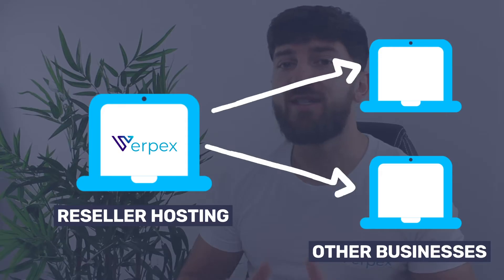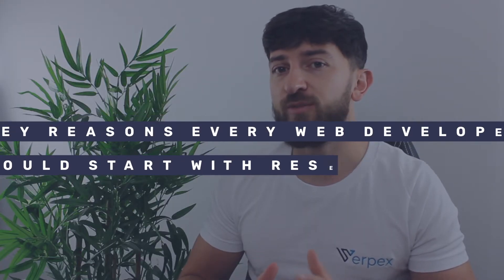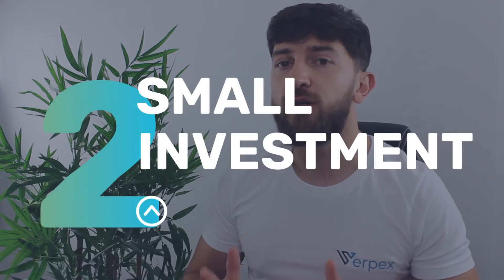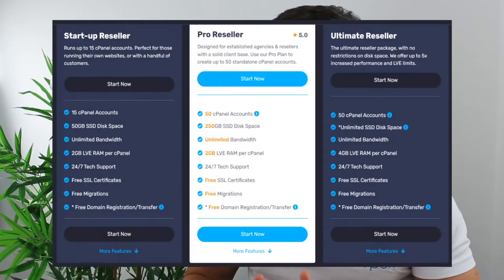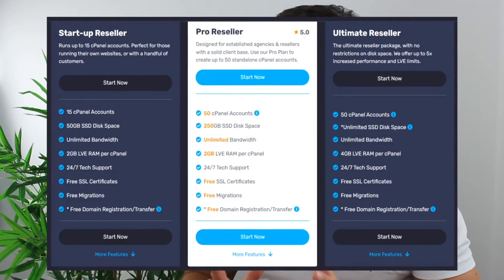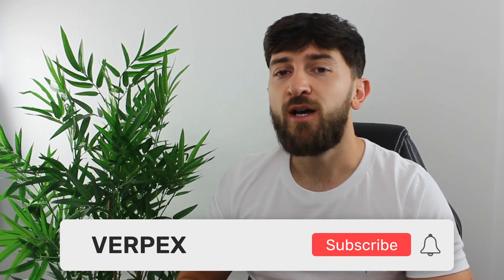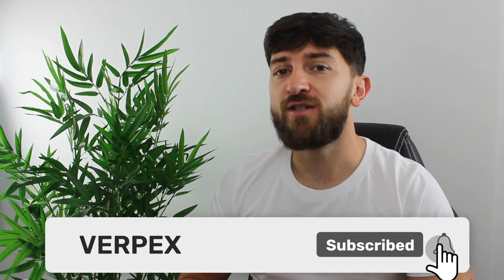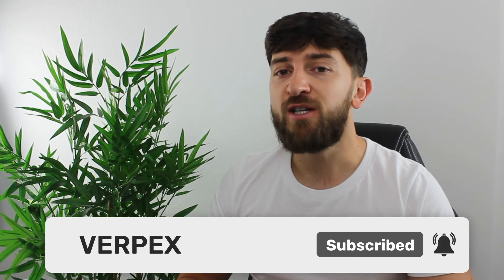Reseller Hosting for Web Developers and Web Designers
If you’re a web developer, one of the best ways to start bringing in recurring revenue is by using reseller hosting. Reseller hosting is the process of renting server space from big-name hosting companies, like Verpex, that you then sell on to small and medium-sized businesses under your own brand name for a profit.

As a web designer, it can be a daunting task of constantly trying to find new clients to bring in more revenue, so why not create a recurring revenue stream that will pay you every month using the reseller hosting business model.

In this video, we go over why every web designer should start using reseller hosting to create an extra revenue stream and the best ways web designers & developers can utilize reseller hosting to start making more money online.

⏰TIMESTAMPS⏰
00:00 - Reseller Hosting for Web Developers and Web Designers
00:20 - Why You Should Start a Reseller Hosting Business
00:22 - Reason 1: Existing Clients
00:37 - Reason 2: Small Investment
00:54 - Reason 3: No Extra Learning
01:12 - Reason 4: Scalable Business
01:37 - Get Started with Reseller Hosting
01:59 - Conclusion